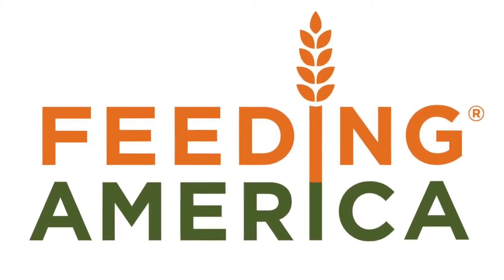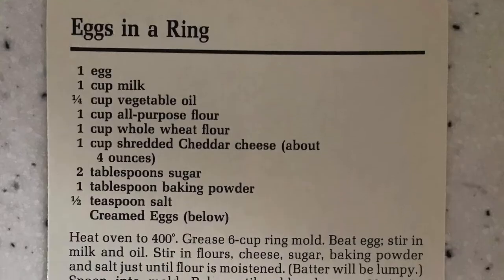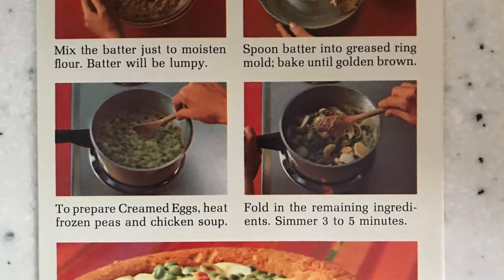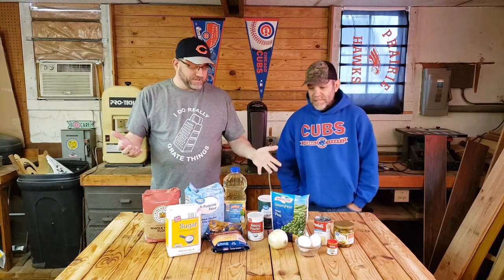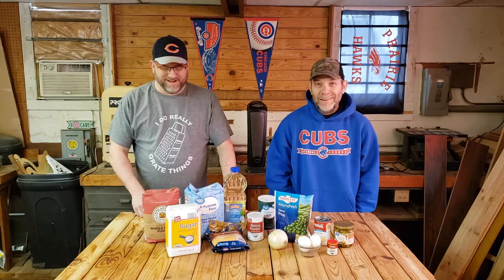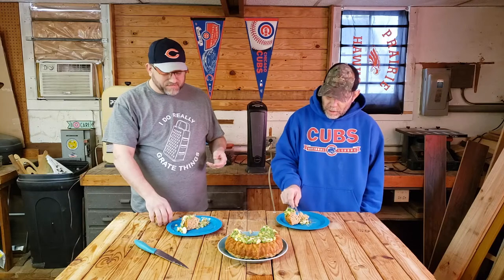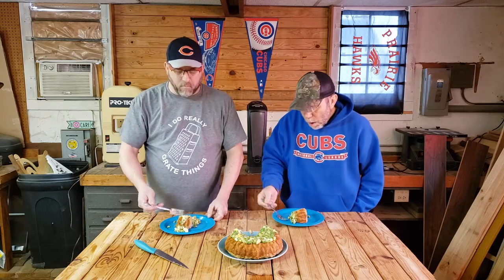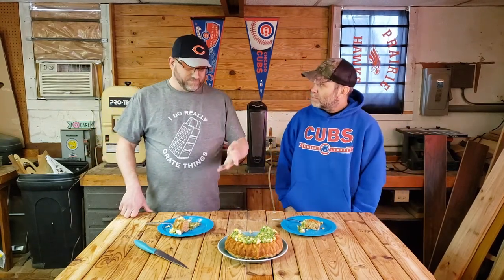Eggs in a Ring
S2: Episode 10 - Eggs and Peas in the middle of a savory bunt cake.  Betty Crocker Step-by-Step Recipe Cards 1975